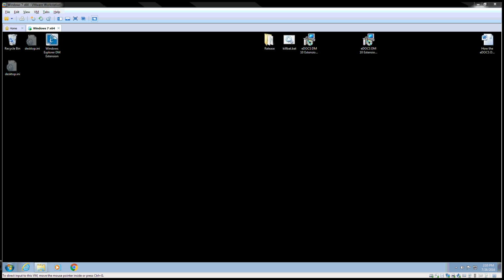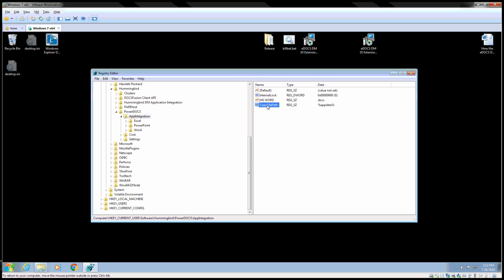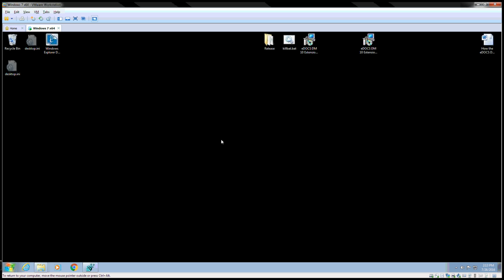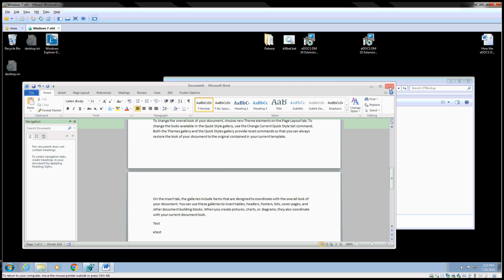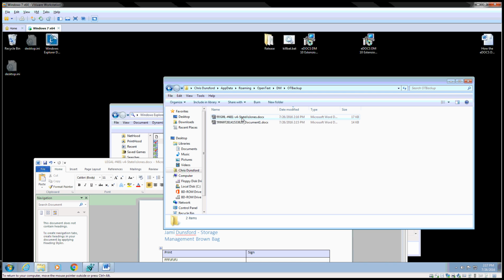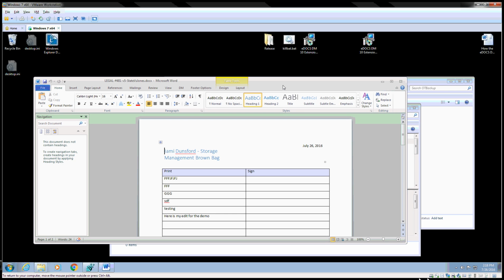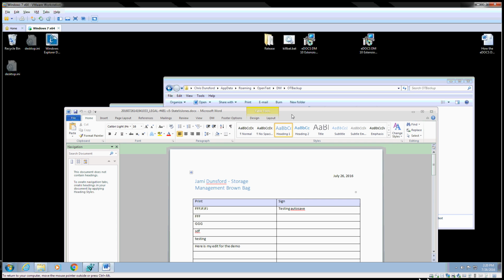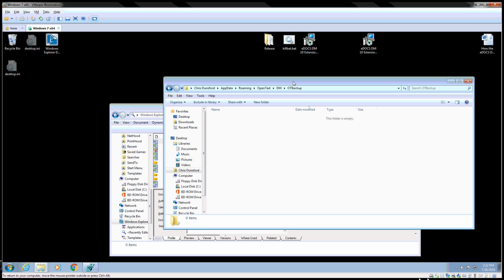eDOCS DM Training - eDOCS DM MS Office AutoSave and Save of Unsaved Documents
Join Christopher Dunsford as he demonstrates configuring and usage of the eDOCS DM MS Office AutoSave and Save of Unsaved Documents feature. Note that this feature is available in eDOCS DM 10 P3 with MS Office 2010, 2013, and 2016.